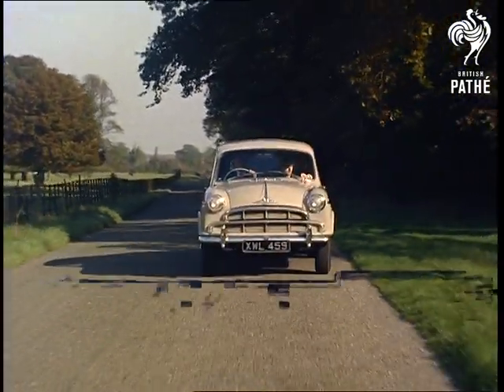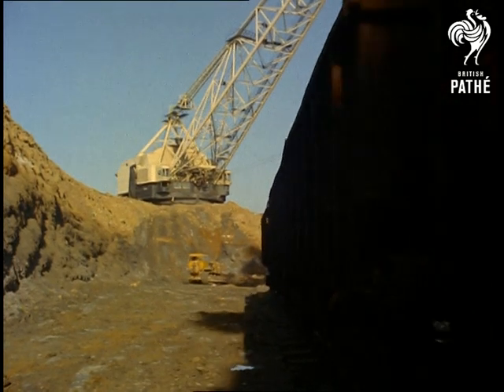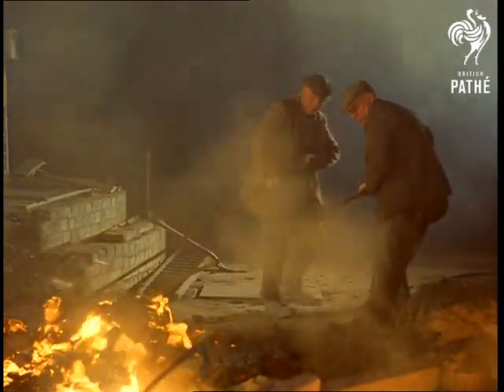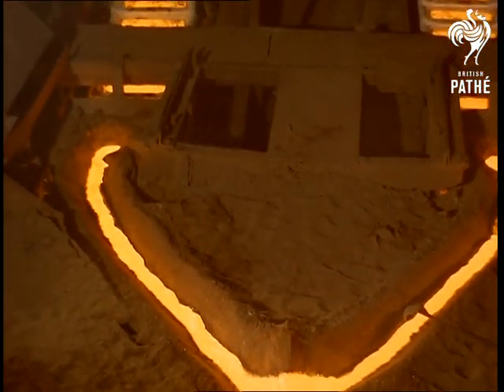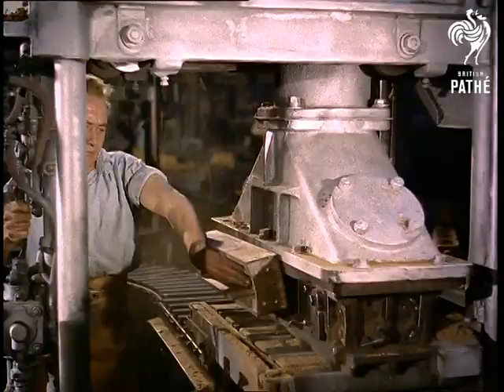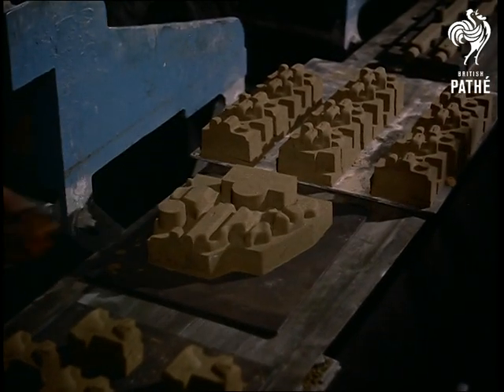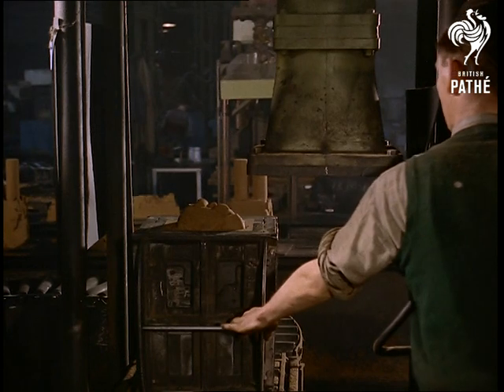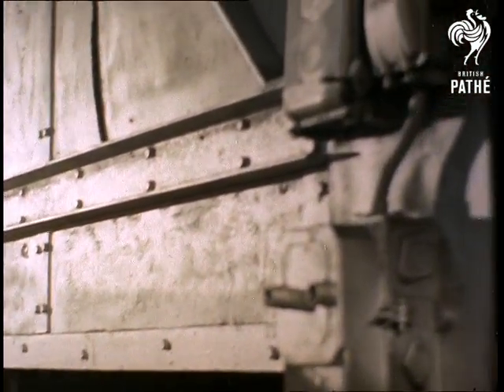Magic In Metal Reel 1 (1960-1969)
A Morris car drives through green countryside. Large Iron Ore works as raw material is excavated and loaded onto railway trucks. Small train takes the ore to the blast furnaces. Trucks arrive at large factory site. Pan down an enormous furnace as molten iron pours out the base. Dramatic shots of men and molten ore. The iron is poured into moulds (pigs).

A cylinder block cut in half to demonstrate the interior workings, completed water jacket core is filled with sand to produce the various shapes. These are placed under a hydraulic ram to make sure the sand is tightly packed, and forms a solid core. The sand cores of the inner crank case are then placed in a baking oven.
 FILM ID:2299.02